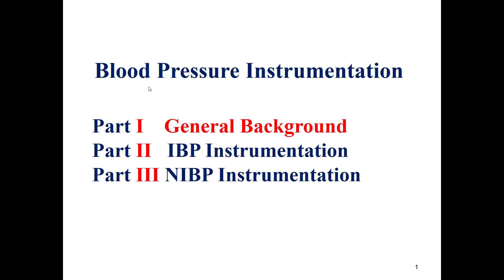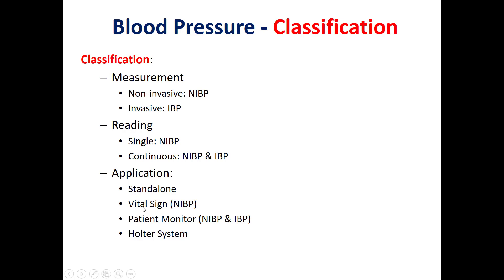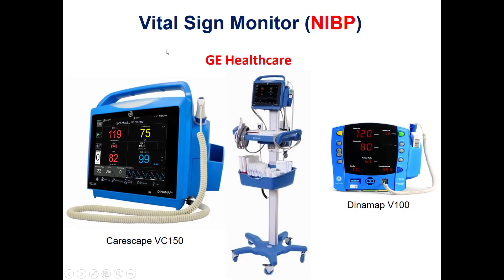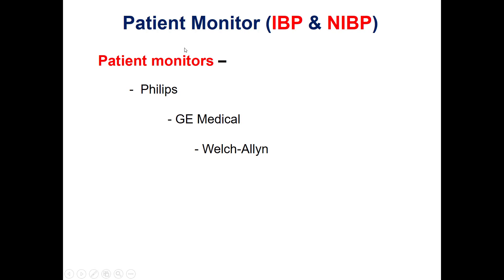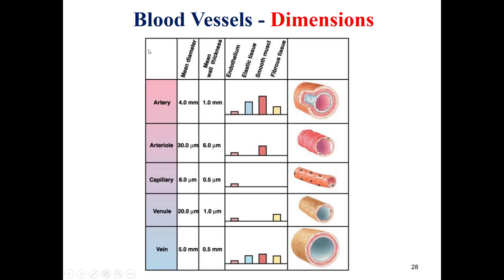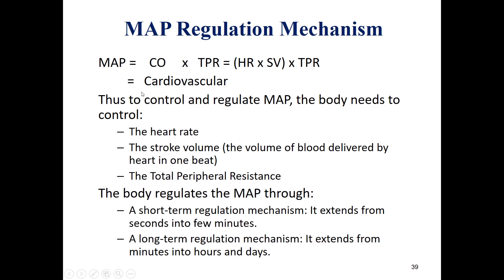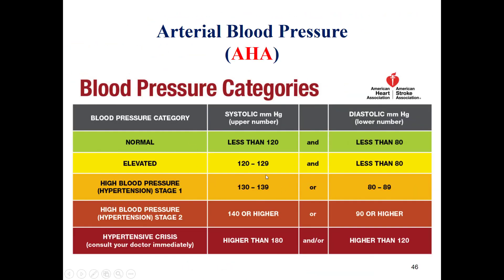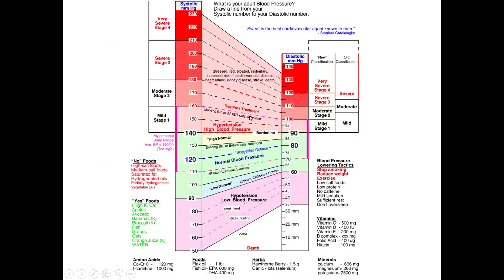Blood Pressure Instrumentation - Part 1 General Background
This lecture is about "Blood Pressure Instrumentation".  The lecture will be separated into three parts: General Background, IBP Instrumentation & NIBP Instrumentation. This is the part I "General Background" about Blood Pressure".

Best Regards,
Authors: